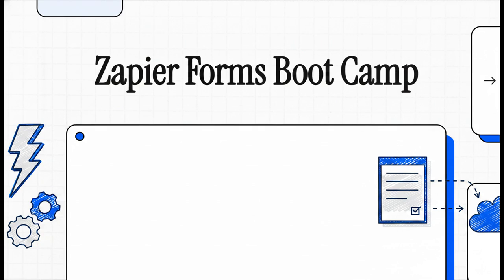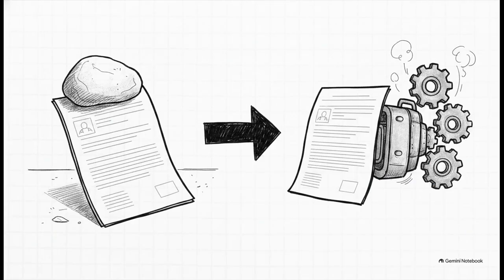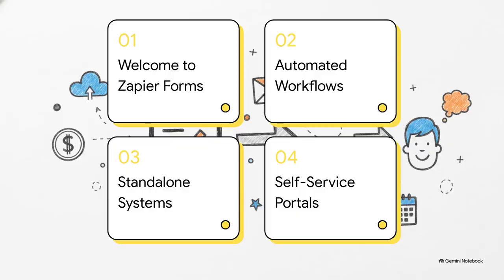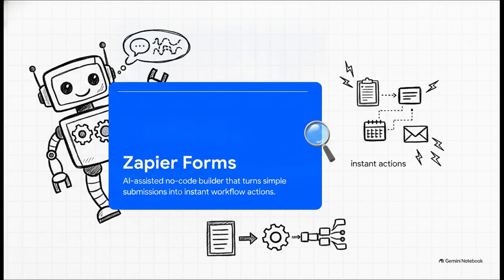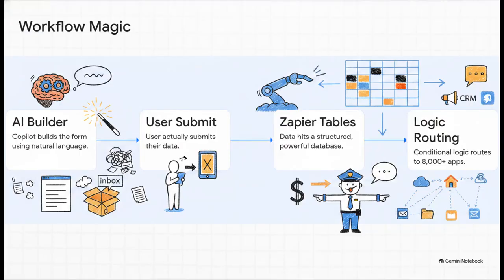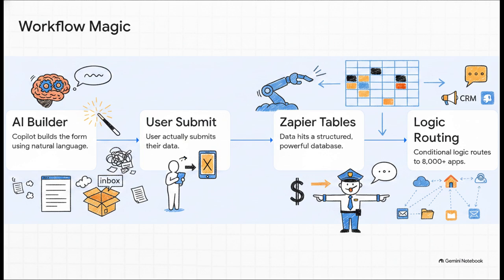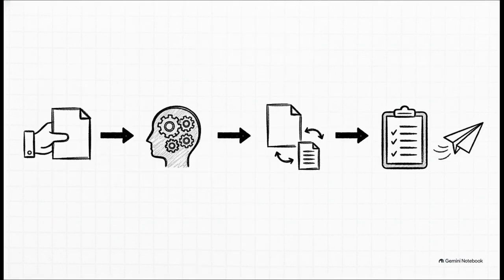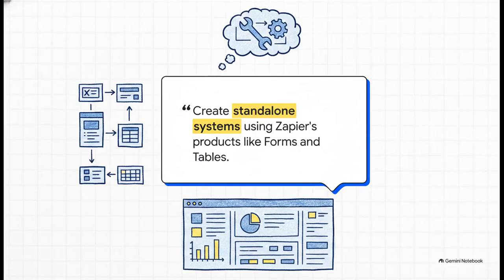Zapier Forms | Sassy Trainer Tutorials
📝 Forms can be more than a place to collect answers—they can be the starting point of an automated workflow.

In this Zapier Forms Boot Camp, discover how forms can help capture information, organize submissions, trigger automations, and move data where it needs to go. ⚡🚀 From lead collection to registrations and everyday business processes, a well-designed form can turn a simple response into the first step of something much bigger. 💡

“A person finds joy in giving an apt reply—and how good is a timely word!” — Proverbs 15:23